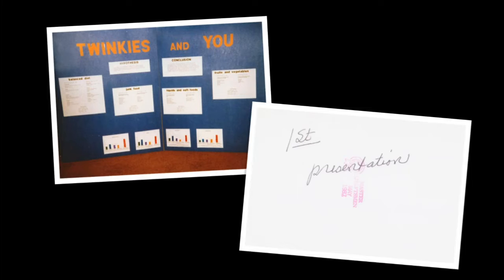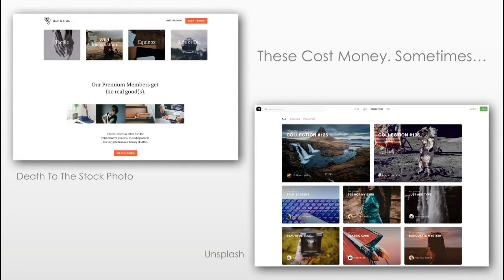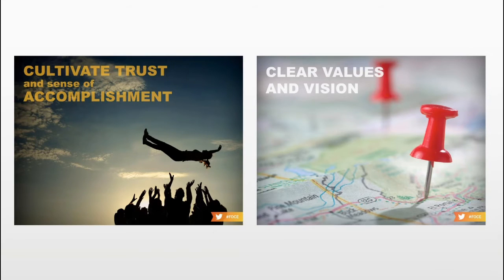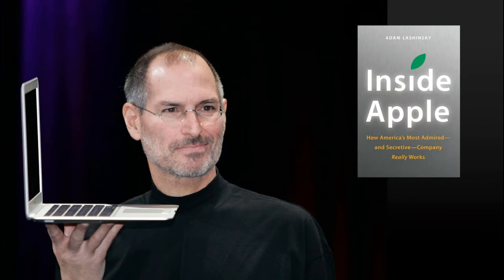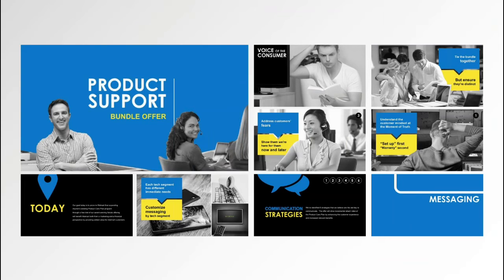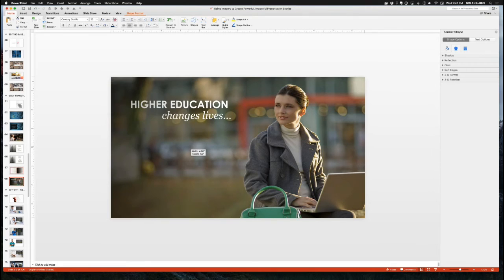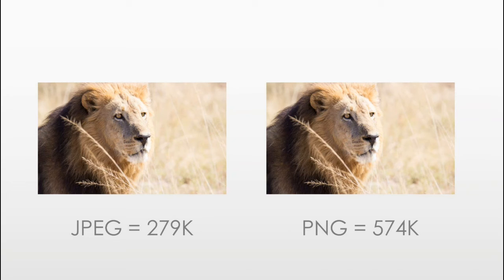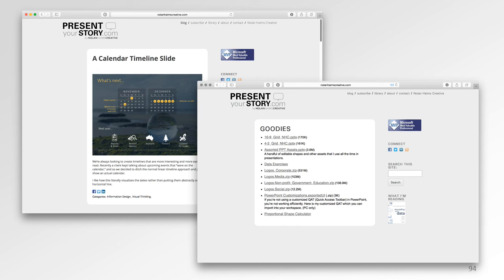[Webinar] Using Imagery to Create Powerful, Impactful Presentation Stories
A picture is worth a thousand words and using imagery in your presentations does make an impact enabling your content to come alive. In this webinar, moderated by Editor Sharyn Fitzpatrick, we share tips on how to find the right imagery for your content and how to use it in a design. Microsoft PowerPoint MVP Nolan Haims showcases several design options for each slide and why it works. This is a perfect tutorial for the non-designer. Topics include: How to identify a good image from a bad image in your searching; Harnessing the rule of thirds; Creating "image sets" for consistency; The power of transparency and gradients in PowerPoint; Why you should cut the heads off people yes, really! ;Advanced image editing, no Photoshop needed; and the right way to compress files.  As a bonus, we explore where you can find images to use including sourcing across a variety of stock sites for all budgets.